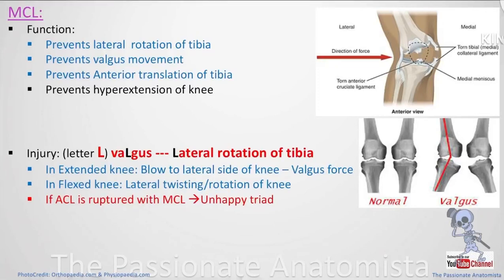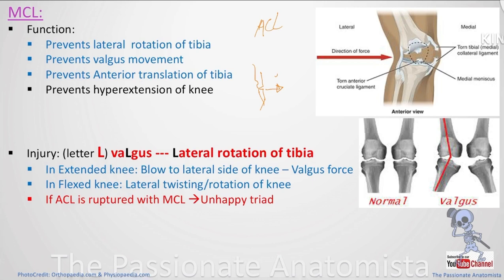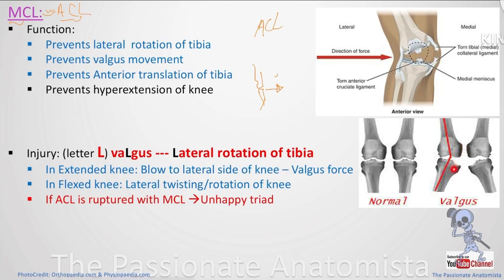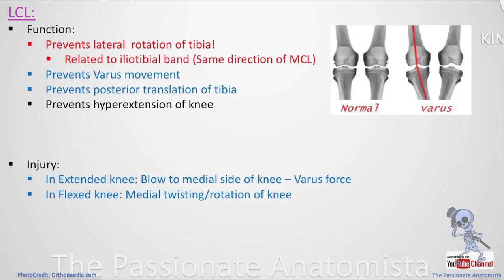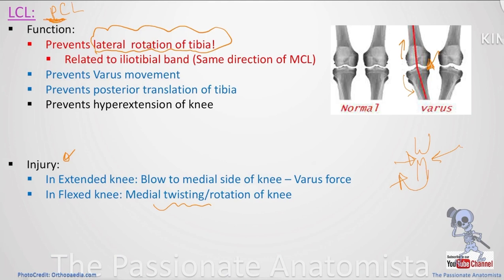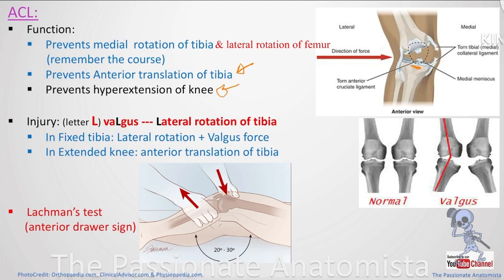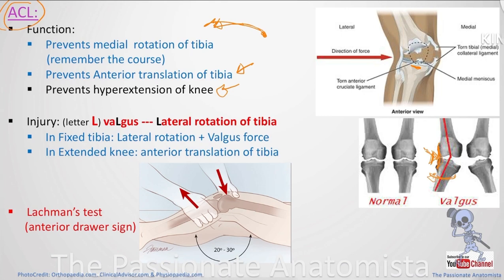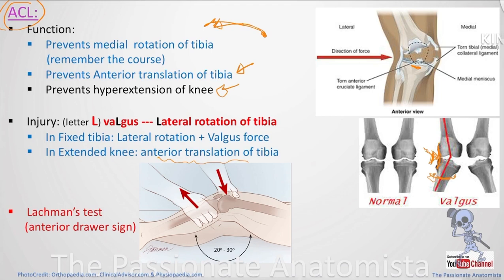MSK module VD26 - Anatomy of the knee (Extracapsular ligaments + knee injuries part 1)